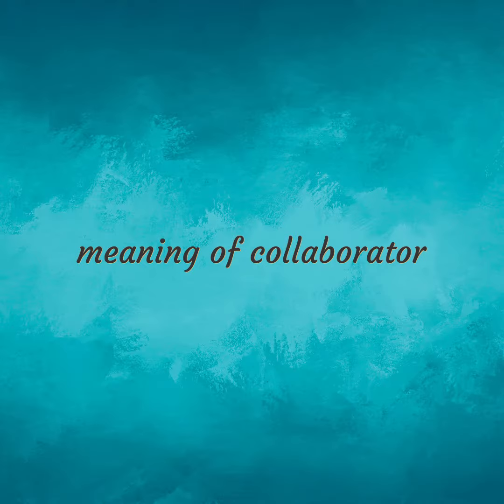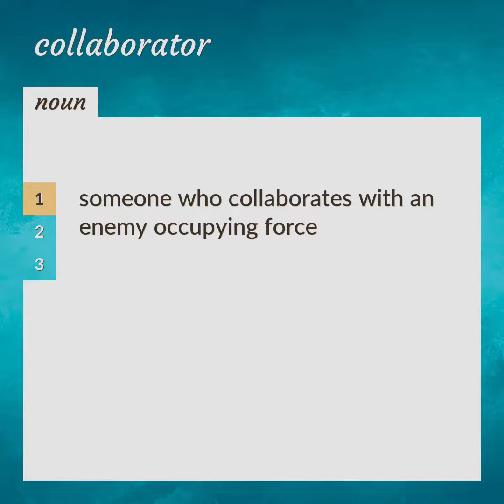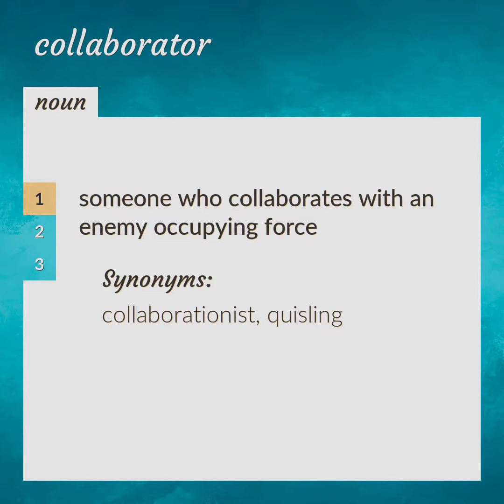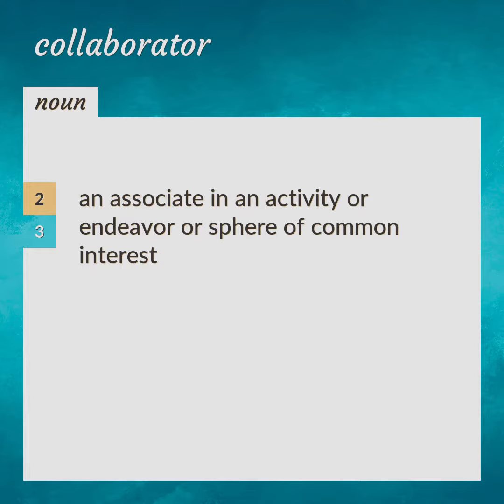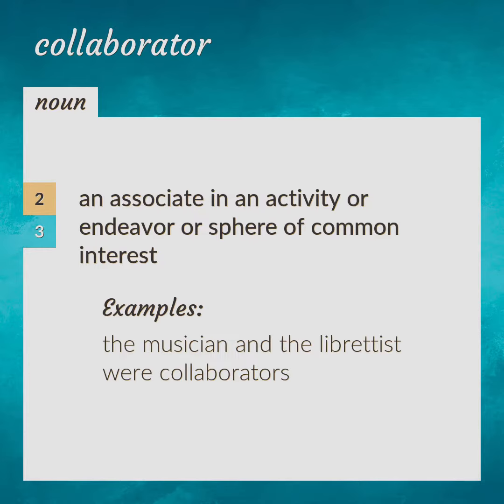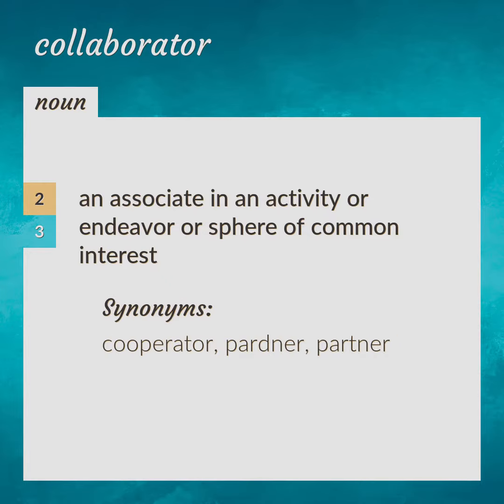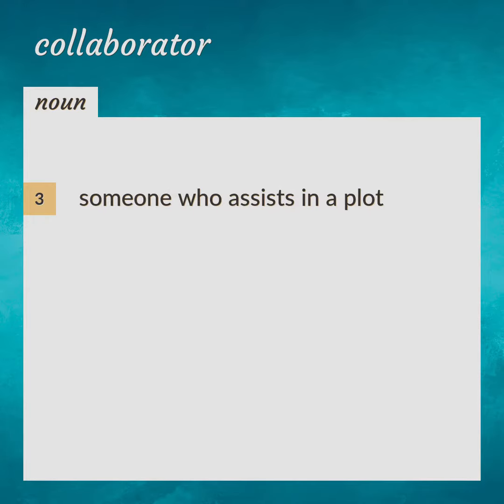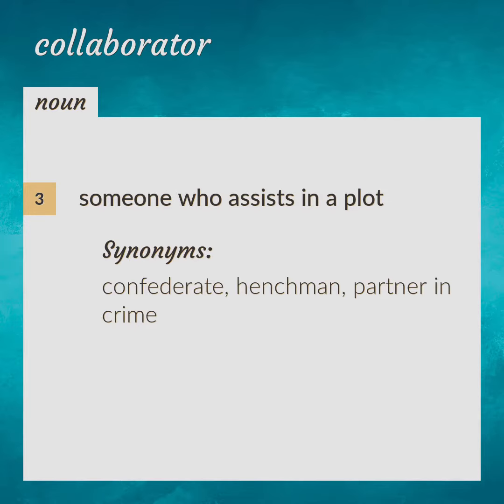Collaborators | meaning of Collaborators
What is COLLABORATORS meaning?